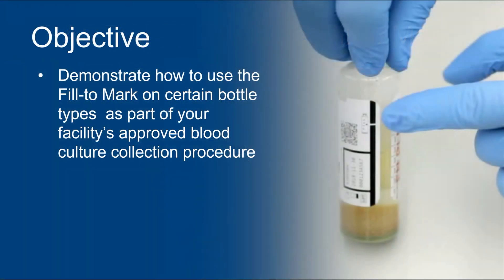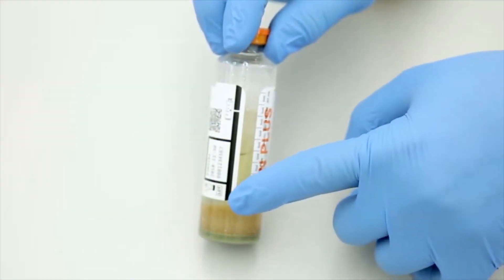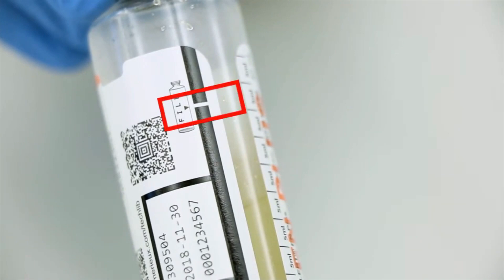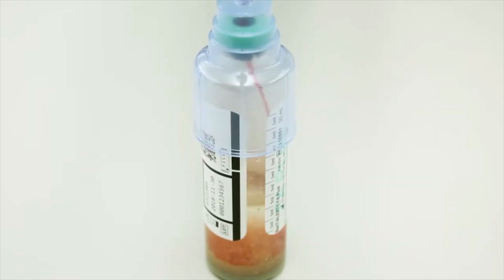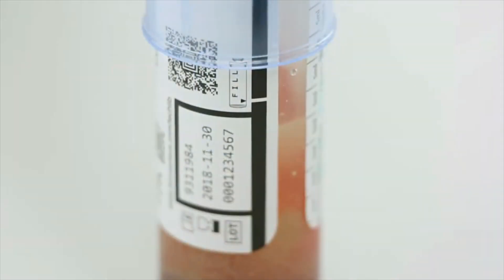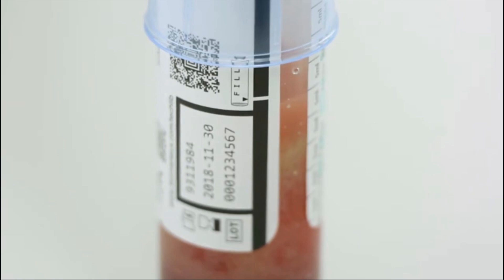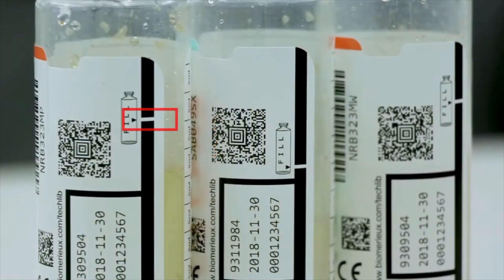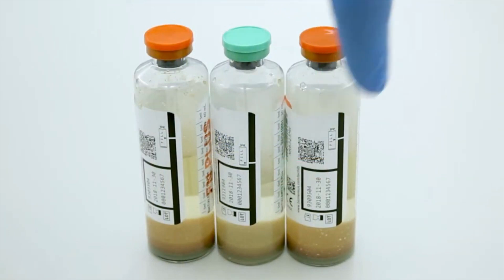BACT/ALERT Bottle: Fill-to Mark video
Overview:
This video demonstrates how to use the Fill-to Mark to optimize filling the BacT/ALERT® with the  appropriate amount of blood.

Information:
-  Provides a Visual target to aid the collector in drawing the optimal 10mL specimen volume in accordance with the package insert.
-  It increases the blood collection performance and eliminates the need to manually mark the bottles.
-  Shows the user that the Fill-to Mark location will vary as not all bottles contain the same elements.